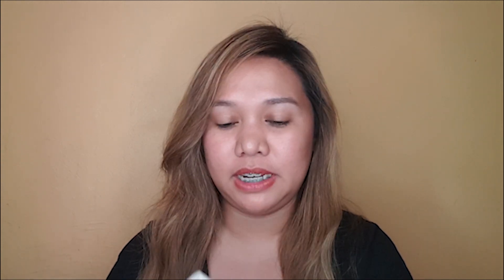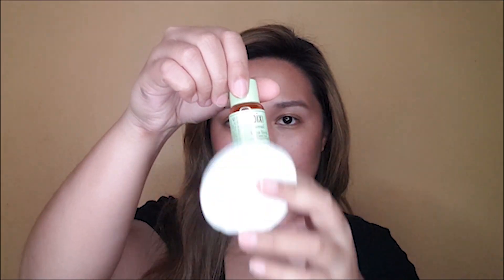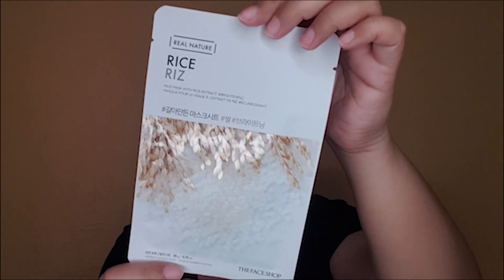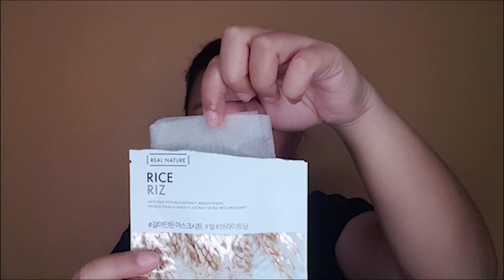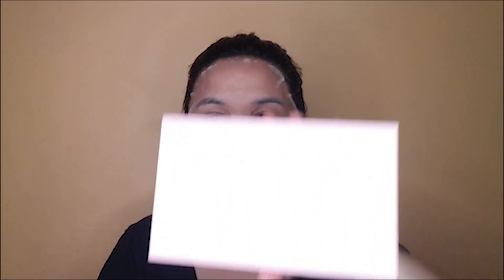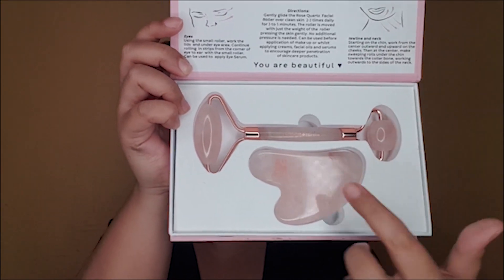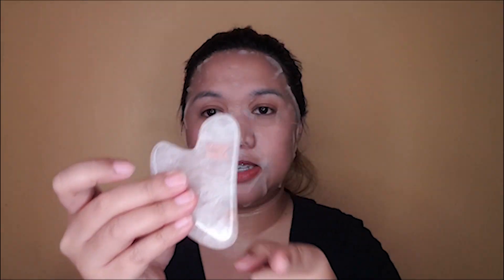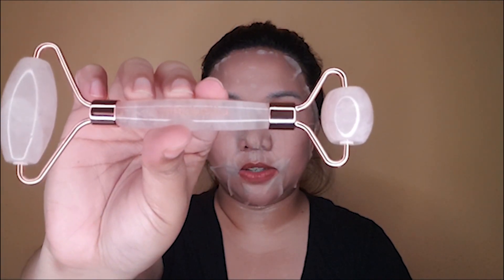HOW TO USE FACE ROLLER ROSE QUARTZ AND GUA SHA + MISS BELLA PH REVIEW!!! | Angel Cabaron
HOW TO USE FACE ROLLER ROSE QUARTZ AND GUA SHA + MISS BELLA PH FACE ROLLER AND GUA SHA REVIEW

I purchased the Rose Quartz face roller and Gua Sha set at Miss Bella Ph's page in Lazada.

XO,
ANGEL